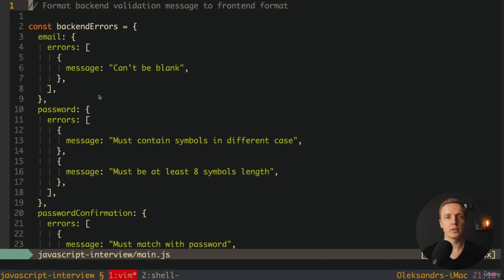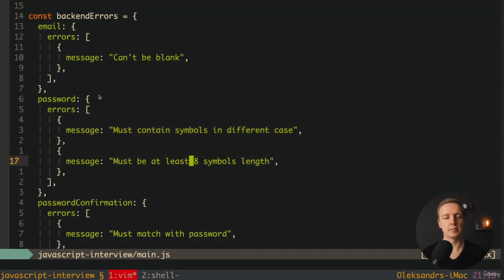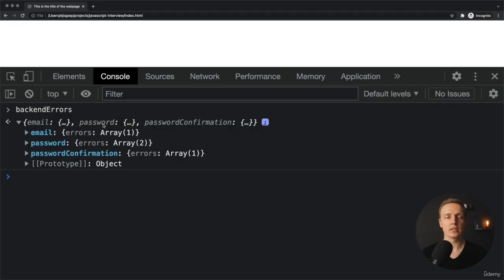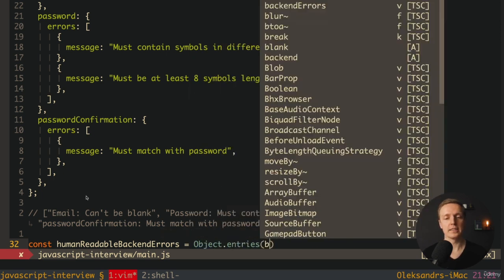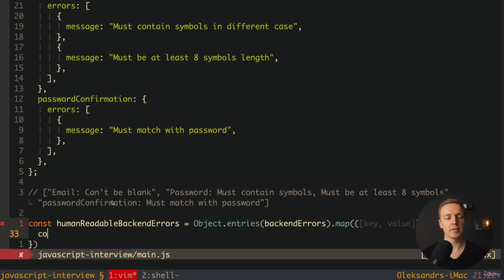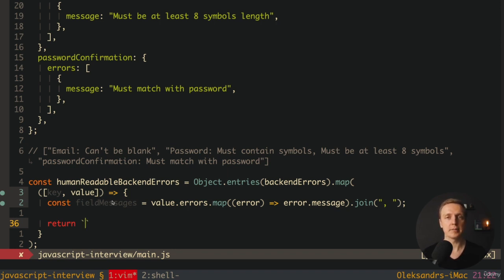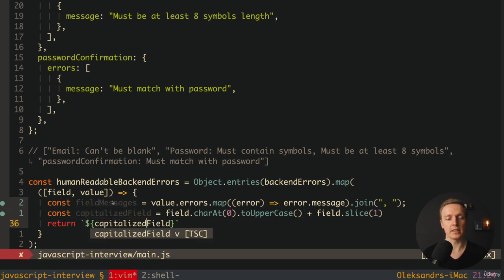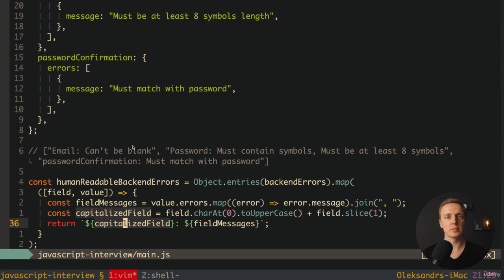5 Validation Messages